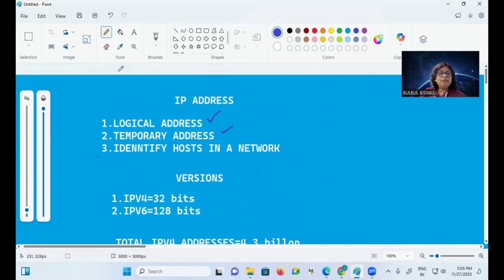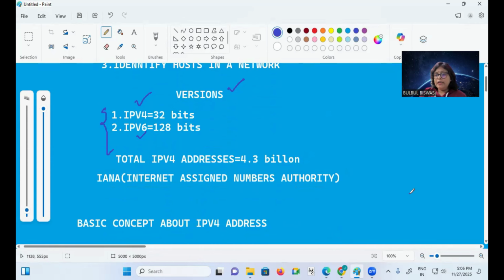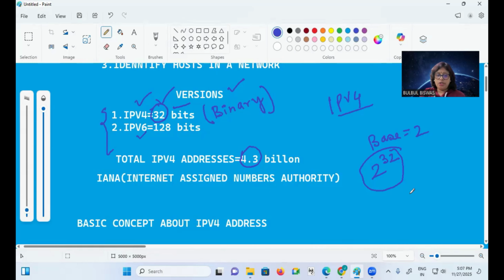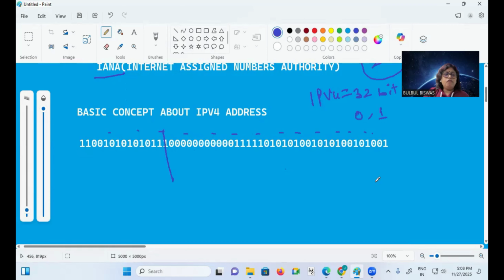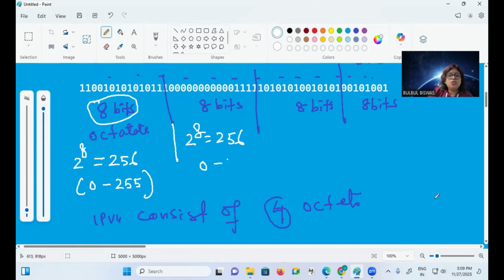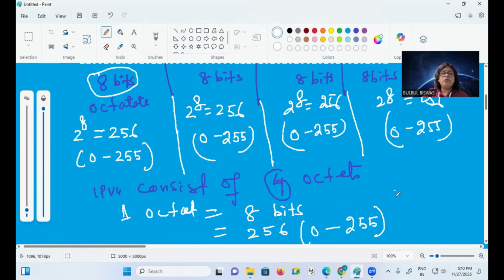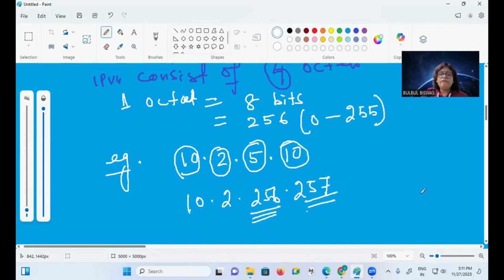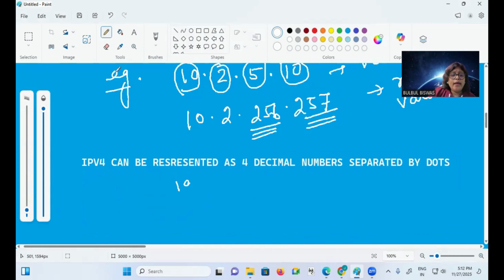IP Address 2.0 | Basic Concept of Network | Part - 8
In this video, we dive deeper into the concept of the IP Address and explain it in a clear, beginner-friendly manner. An IP Address (Internet Protocol Address) is essential for identifying devices on a network and enabling communication between them.

How IP addresses work in a network

Understanding IP Classes (A, B, C, D, E)

Static vs Dynamic IP

Real-life examples and easy explanations

This video is perfect for students and professionals preparing for CCNA 200-301, Networking courses, IT Support roles, and anyone who wants to strengthen their understanding of Network Fundamentals.

• Networking beginners
• CCNA learners
• IT support students
• Computer science students
• Tech enthusiasts